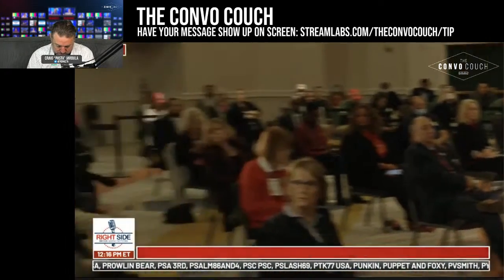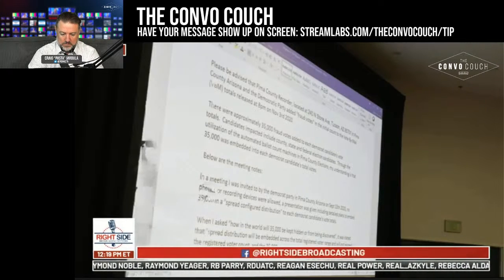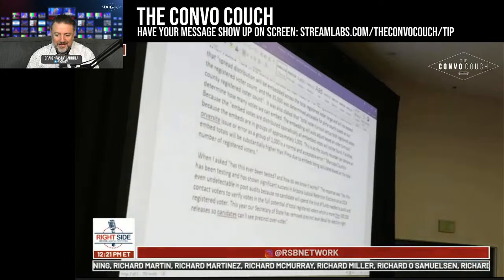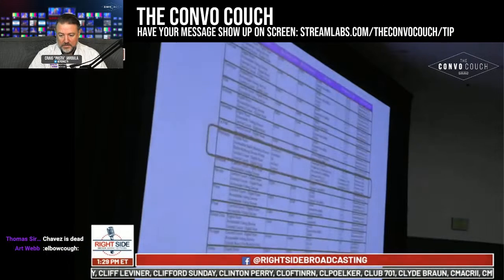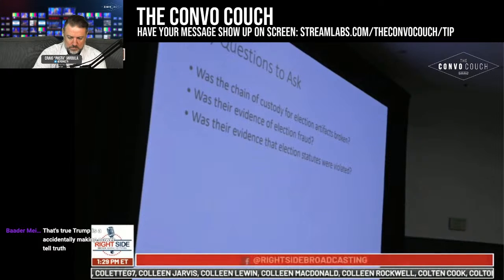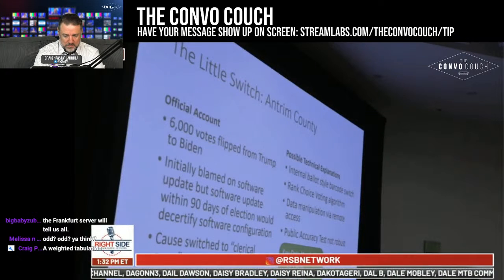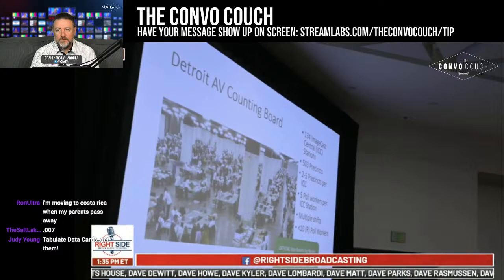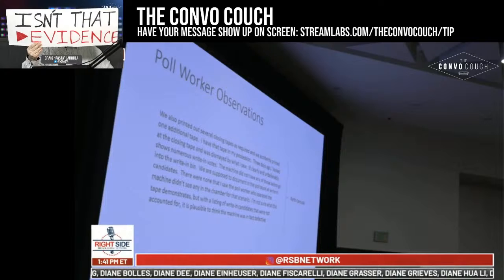LIVE: Arizona Election Fraud Analysis & Discussion - Legislatures hold hearing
to have your chat show up ON SCREEN!

Thanks to the support of our amazing fams, we were able to upgrade our equipment to produce clean interviews as well as having the means to travel and bring you ON THE GROUND footage that mainstream media WILL NOT SHOW YOU...

or
(Creators include: Niko House, Ron Placone, Graham Elwood, Jimmy Dore, Kim Iversen, Tina-Desiree Berg, Jackson Facts, The American Vagabond, Papi Chulomin Richard Medhurst & more!)
Keep Up With THE CONVO COUCH 🛋

Jonny started a new channel! But will still be producing The Convo Couch :)